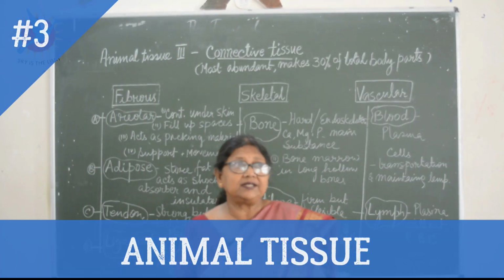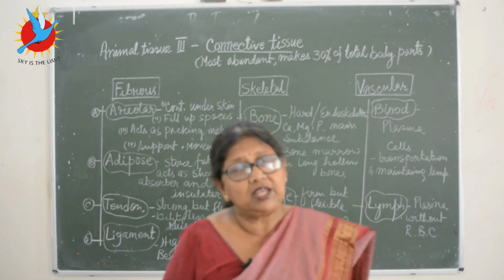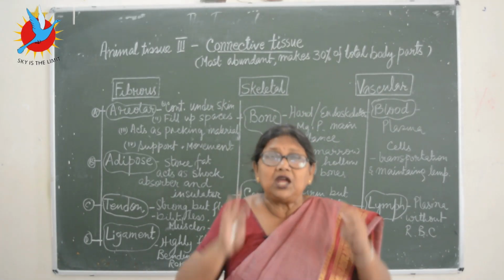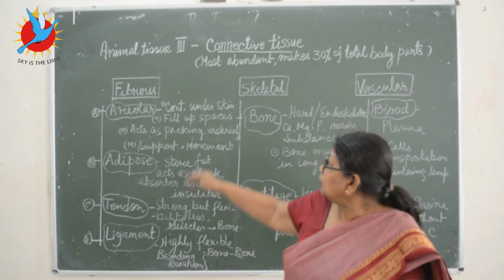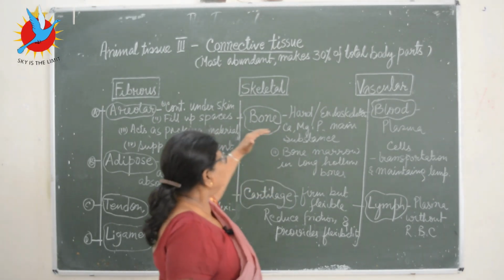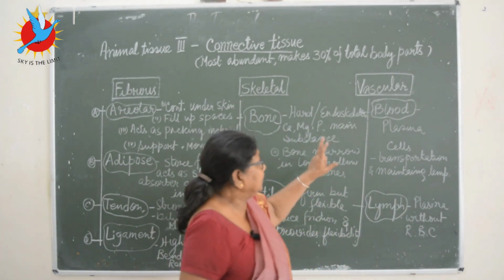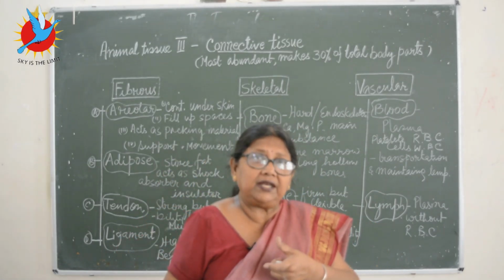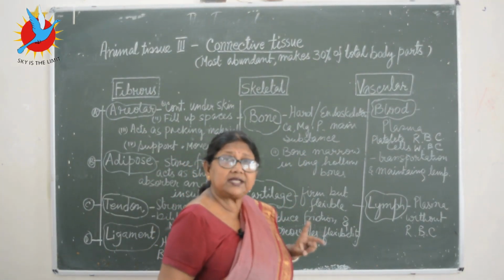Animal Tissue (Part-III): Biology by BDG Ma'am for (Form D) Class 7th VBS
Animal Tissue (Part-III):
Connective Tissue - different parts